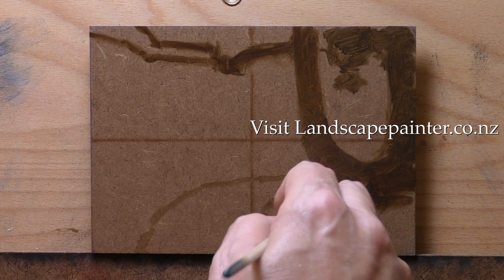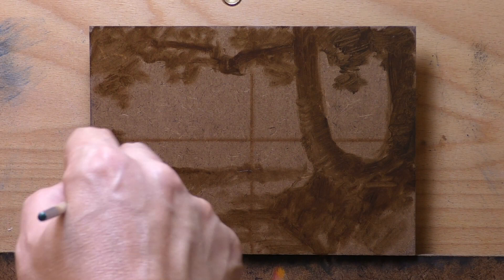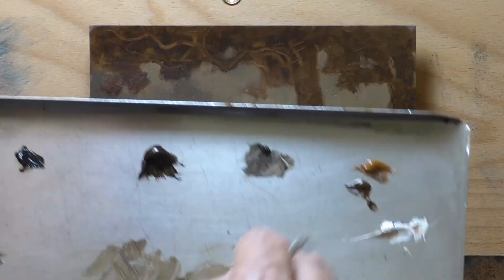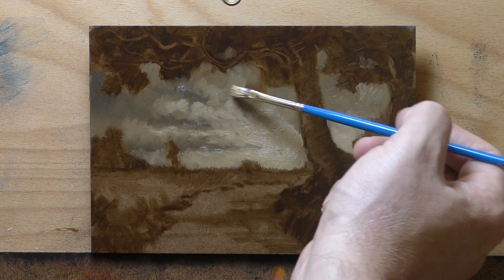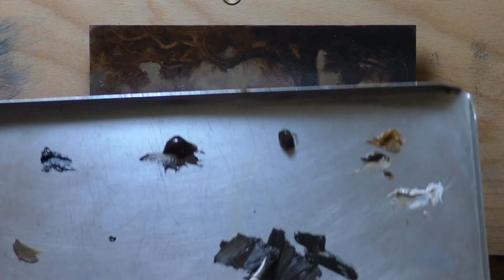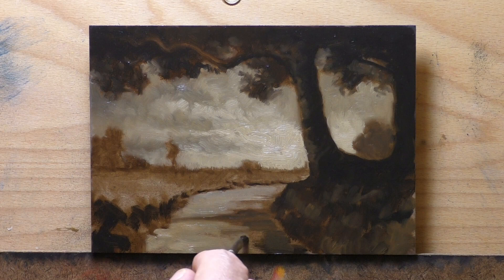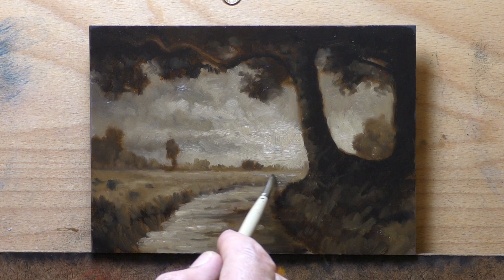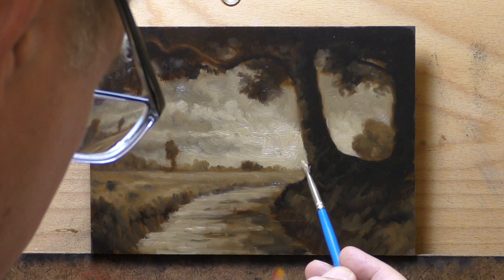Umber Series - Umber Path 5x7 Painting Demonstration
Lets Umber on down the lane!

#256 Umber Series   Umber Path 5x7  15 min 3 6 2021